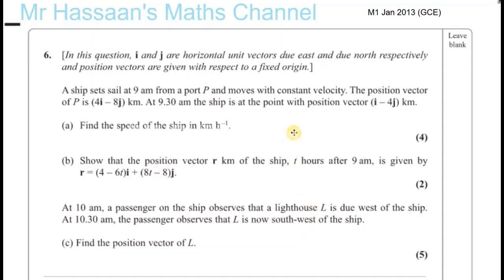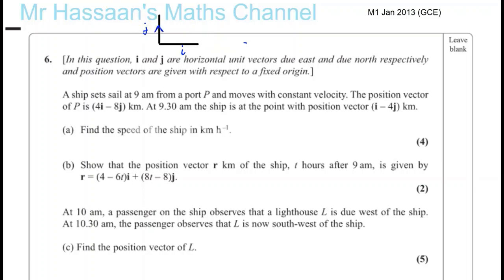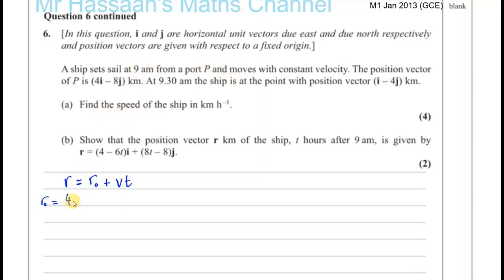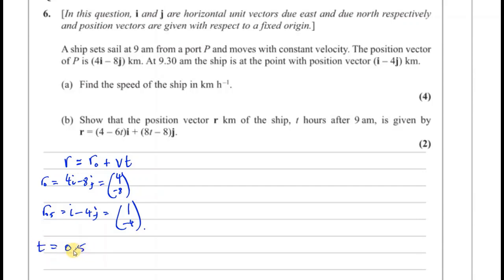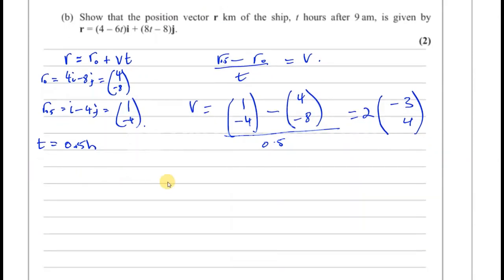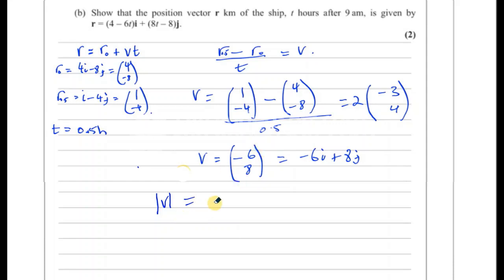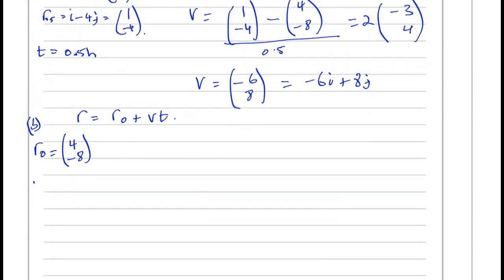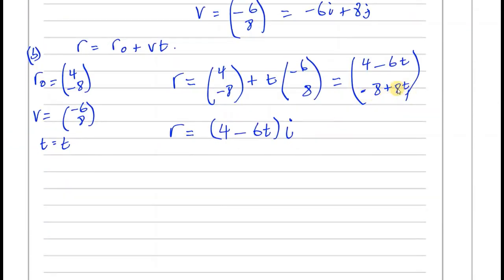EDEXCEL M1 GCE JAN 2013 Q6a,b Vectors